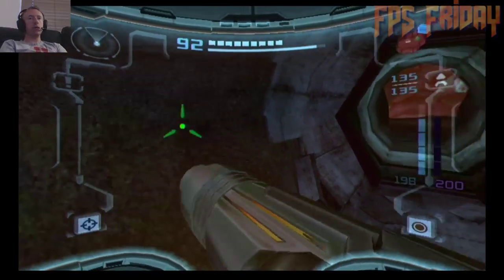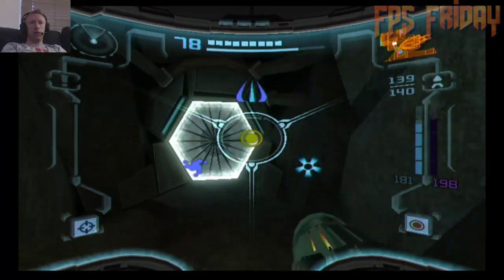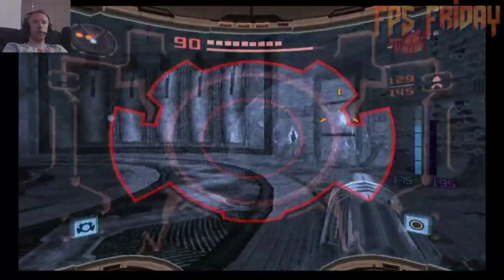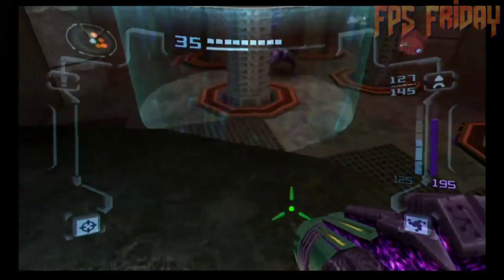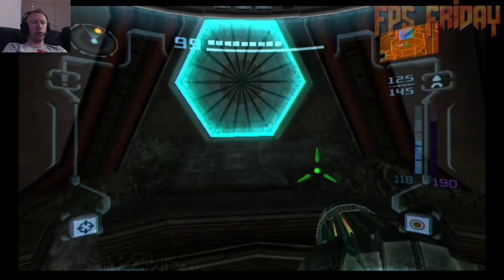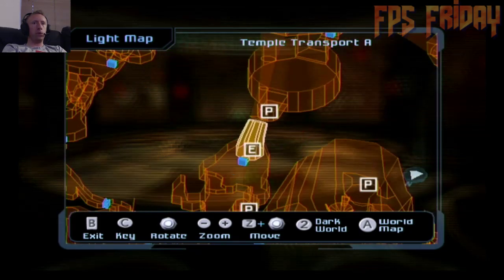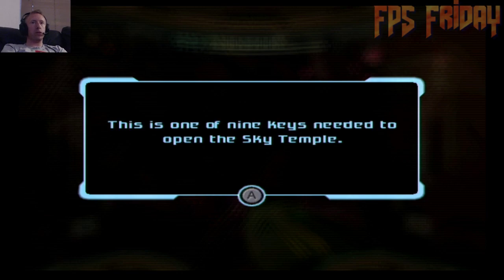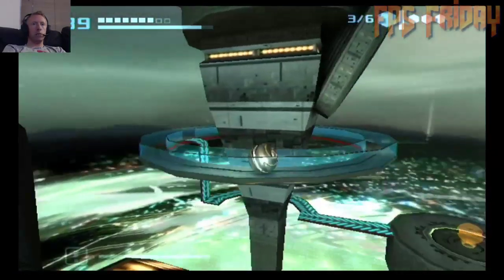FPS Friday - Metroid Prime 2 blind playthrough - part 16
After doing the legwork and reading through all the files (offstream) we give ourselves a fighting chance and pick up 3 keys! along with some very cool secret stuff. Also, check out the black hole! I have a feeling next stream will be the finale.